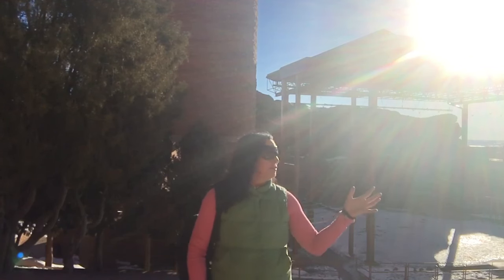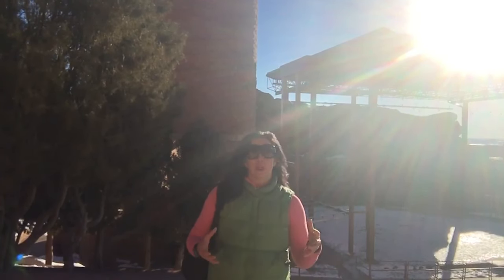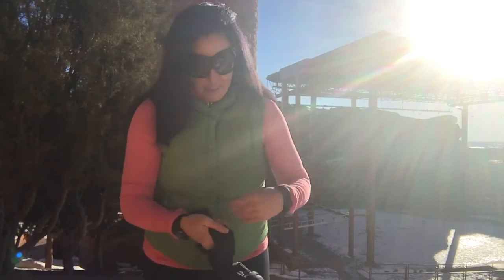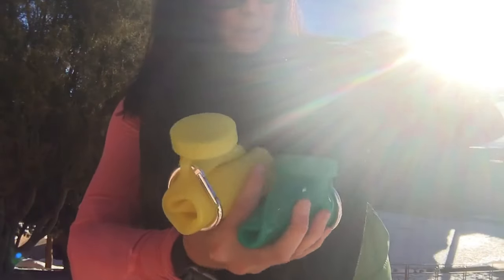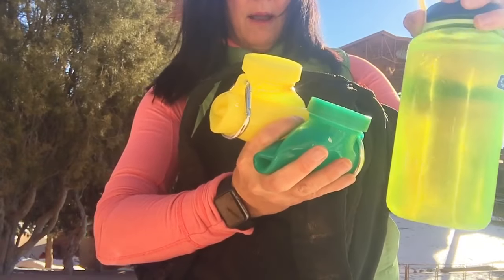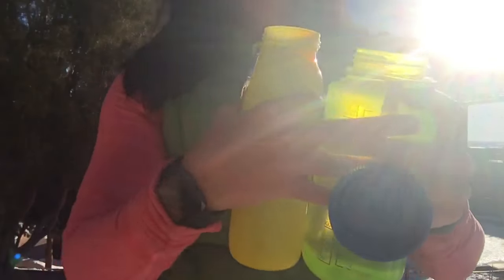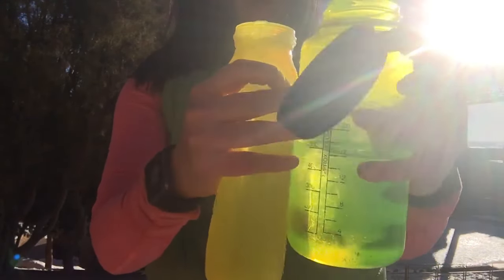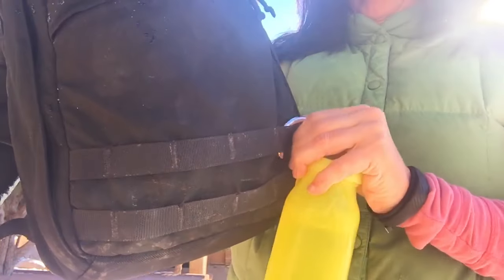Bubi Bottle - flexible, foldable water bottle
Bubi Bottle is a fold-able, collapsible water bottle designed specifically to hold hot or cold beverages. The Bubi Bottle takes up minimal space in your bag or pack, making it perfect to take anywhere. No other bottle on the market holds as much, takes up minimal space and is easily cleaned by turning it inside out.

Dets You May Want To Know:

    • BPA and Microbial FREE
    • Silicone, Multiuse
    • Rolls up for easy storage, ready for the next use
    • Microwavable
    • Dishwasher safe
    • Reverse to clean the inside from the outside
    • Can be used as a hot or cold compress
    • Freezer safe, fill and freeze
    • Heat resistant, place it over a fire to boil water or heat up liquid meals
    • Use as a dry bag
    • Feed babies and toddlers
    • Many more other uses

The Shuuk - the Testing Ground Floor for the coolest, new ideas